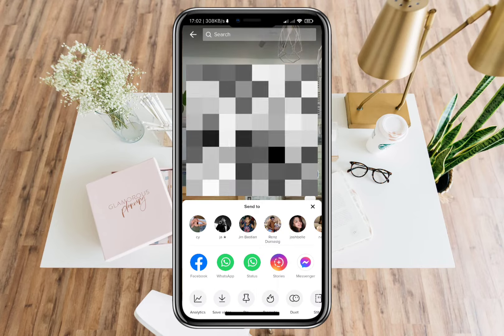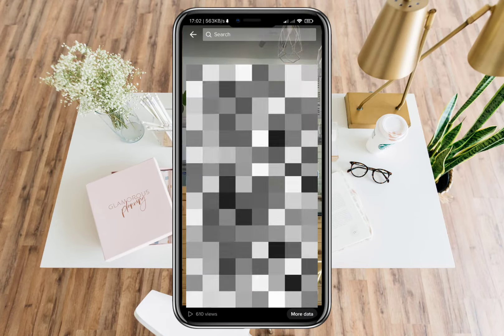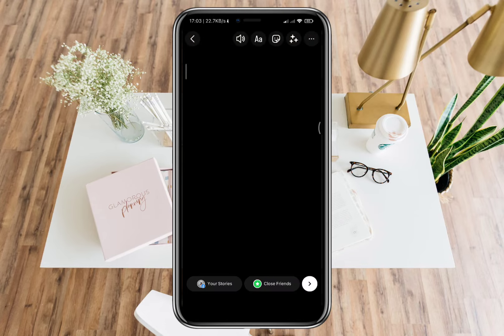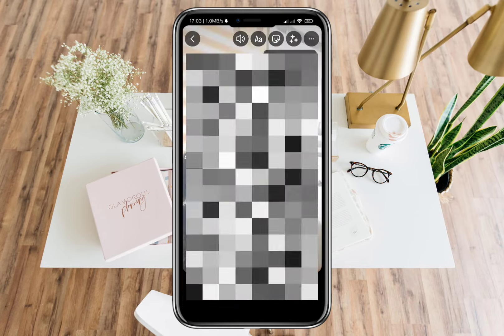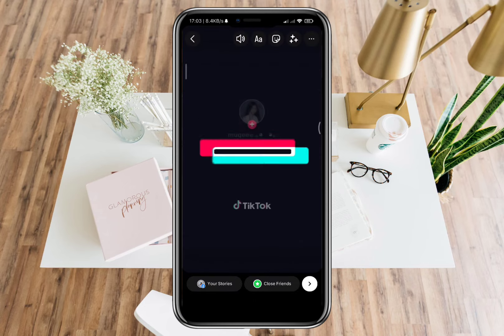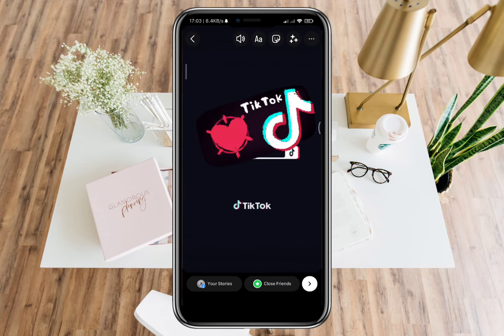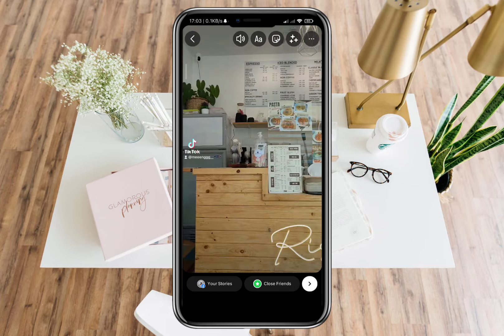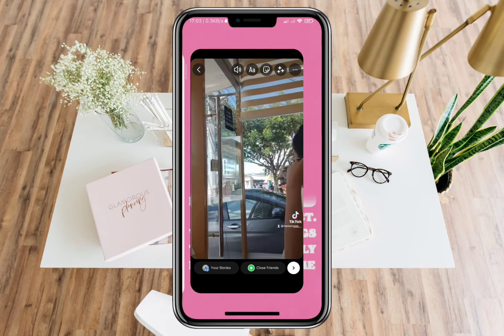How To Put Name At The End Of Tiktok Video (QUICK AND EASY)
How To Put Name At The End Of Tiktok Video

In this tutorial, we'll show you how to put your name at the end of your TikTok videos, adding a personalized touch to your content. Enhance your TikTok presence and make a lasting impression on your viewers by following our simple step-by-step guide.

Discover the easy methods to include your name or username as a watermark or text overlay at the end of your TikTok videos. We'll walk you through the process, ensuring that you have the tools and knowledge to make your videos stand out from the crowd.

By adding your name at the end of your TikTok videos, you create a brand identity and leave a memorable mark on your audience. It's a fantastic way to promote yourself, showcase your creativity, and gain recognition in the TikTok community.

Join us in this tutorial as we explore various techniques and apps that allow you to seamlessly add your name to your TikTok videos. We'll provide you with valuable insights, tips, and tricks to ensure a professional and visually appealing result.

At Search Mastery, we're dedicated to helping you elevate your TikTok game. Don't miss out on this valuable knowledge—hit the play button and learn how to put your name at the end of your TikTok videos today!

If you find this tutorial helpful, make sure to give it a thumbs up, share it with your fellow TikTokers, and subscribe to our channel for more engaging content like this.